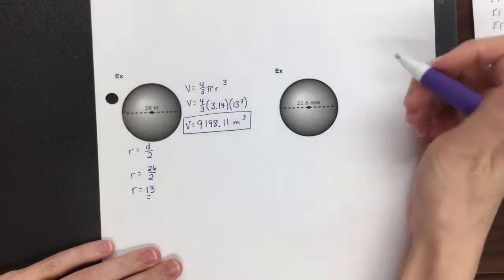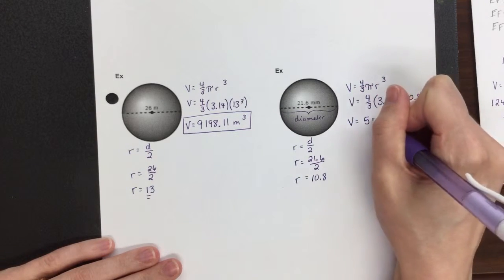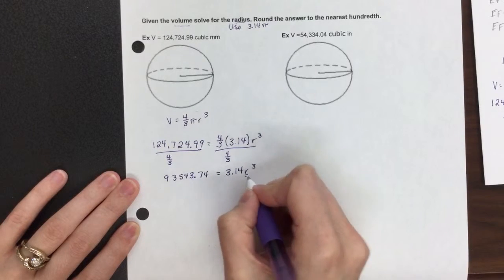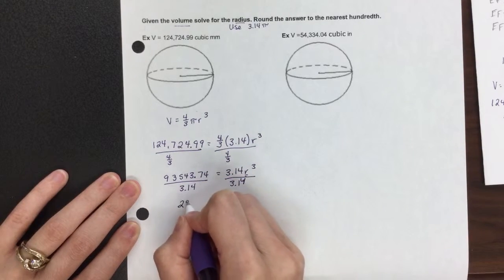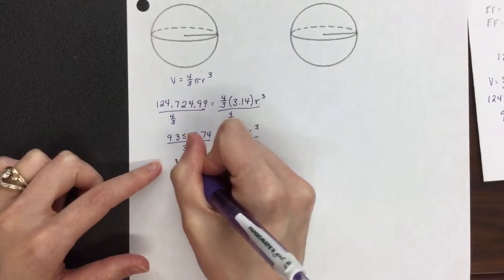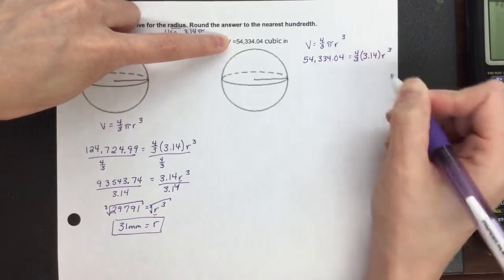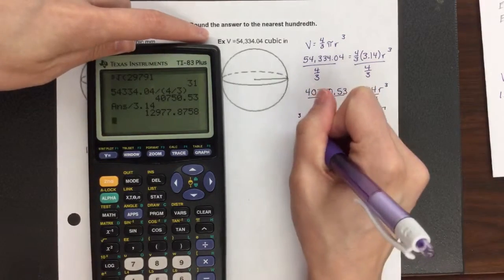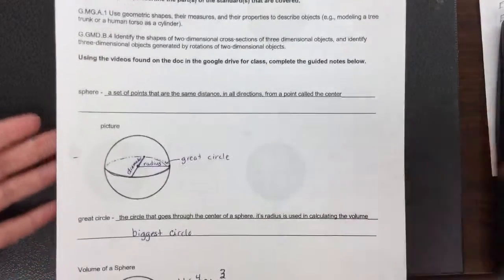Volumes of Spheres